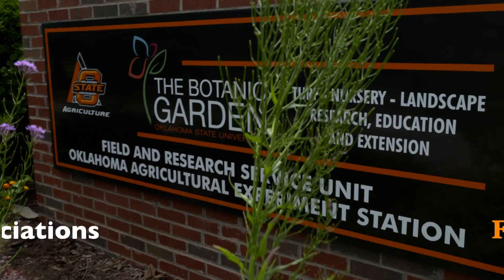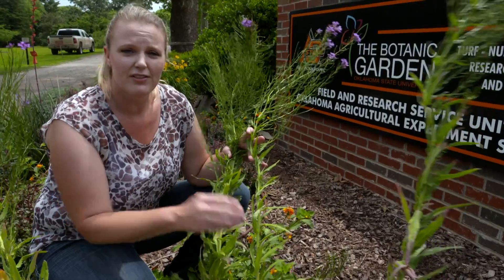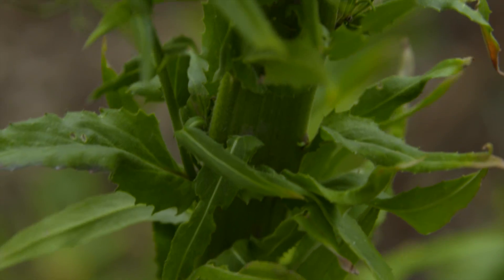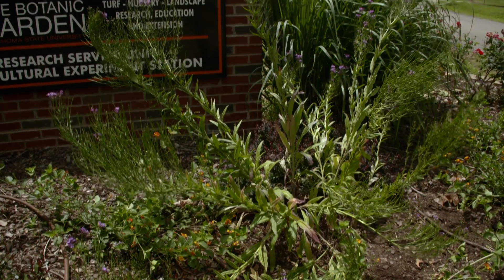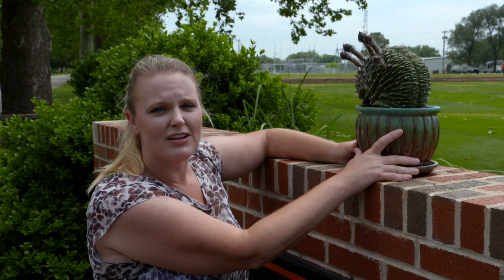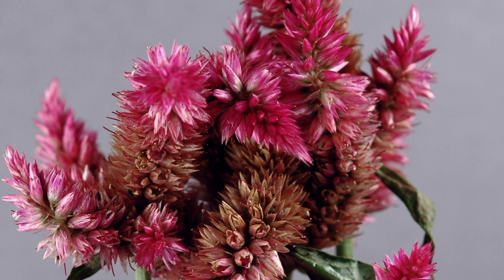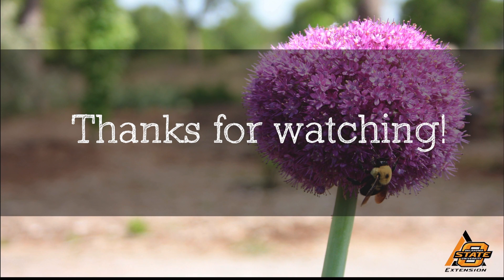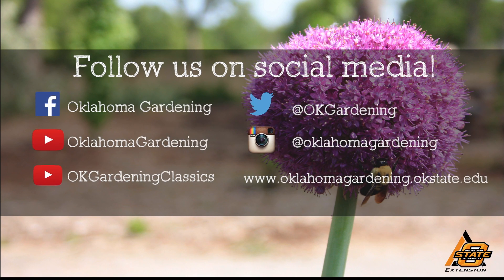Fascinating Fasciations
Host Casey Hentges examines fasciation in plants.